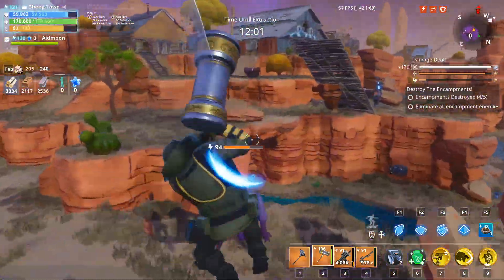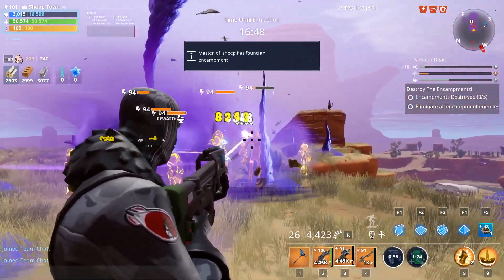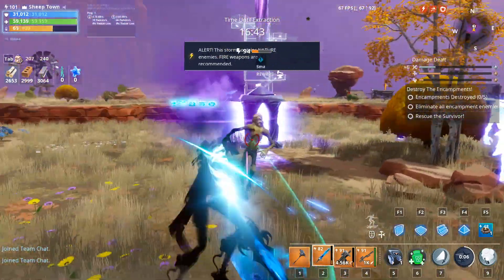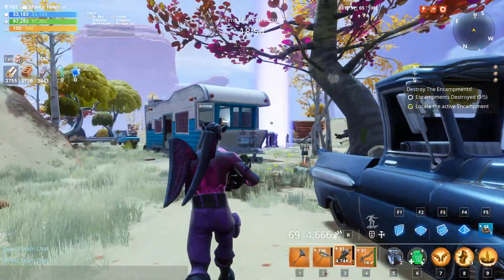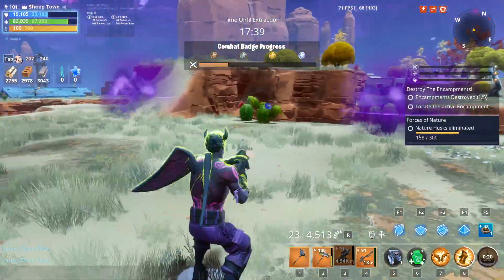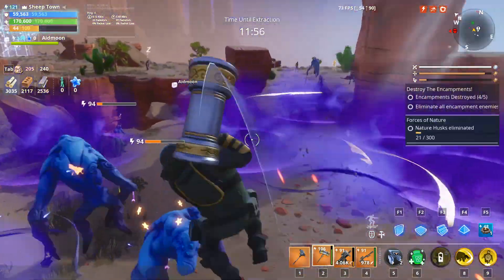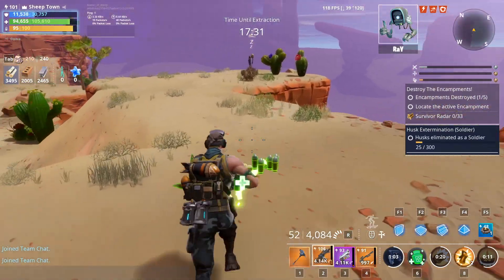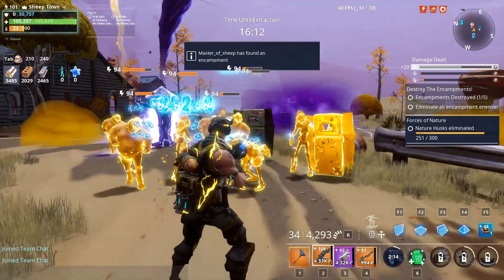TOP 5 *MUST HAVE* SUPPORT HEROES/PERKS | Best Heroes | Fortnite Save The World?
What is up you all, I know it has been days. But I am kicking off being back by hitting you with a top five support hero video where I am reviewing my top five favorite support heros. These are the support heroes I think are the best in terms of general utility and flexibility, but I would love to hear what you all think or what your lists would be down below.

►USE MY CREATOR CODE PLEASE!!: iolaus